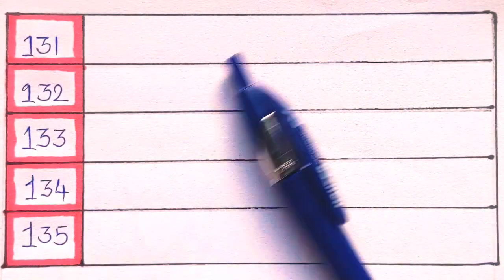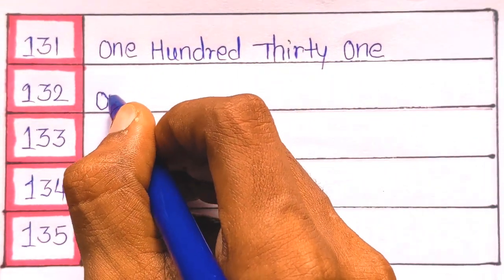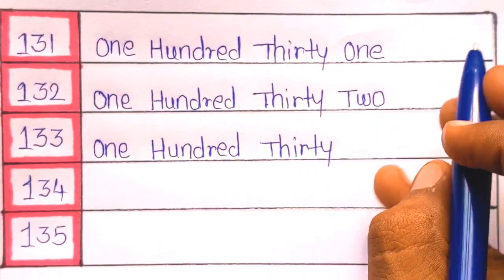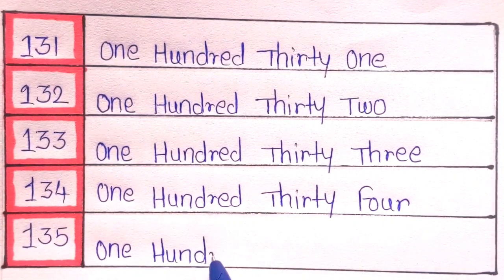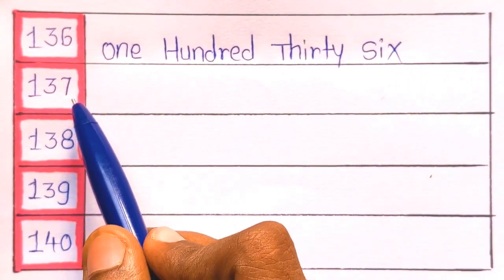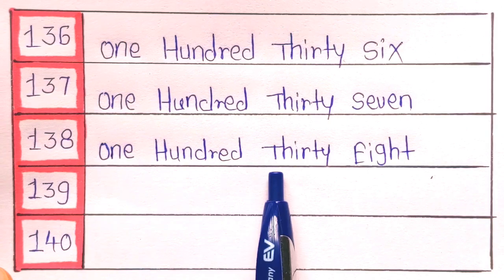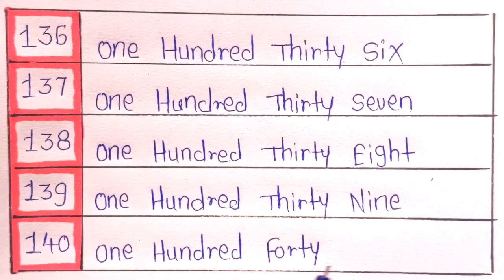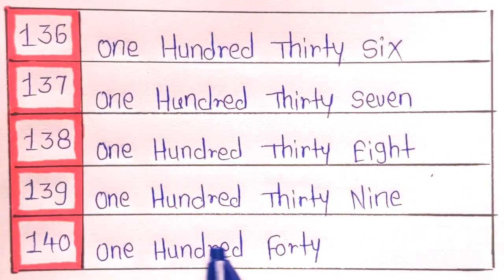Write the Numbers in Word Form | Number Names | Counting in Words | 131 to 140 Number Names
Write the Numbers in Word Form | Number Names with Spelling | Counting in Words | Numbers
131 to 140 Number Names